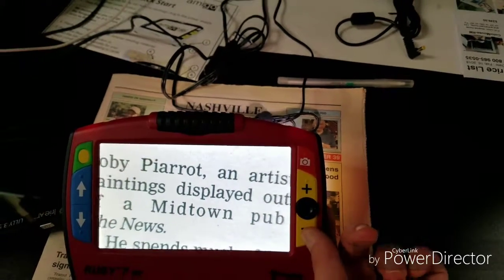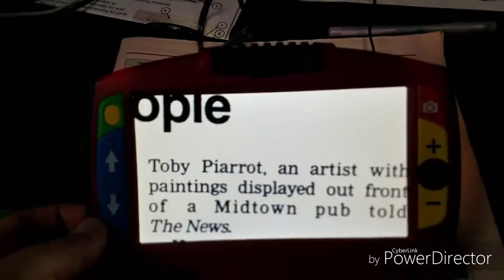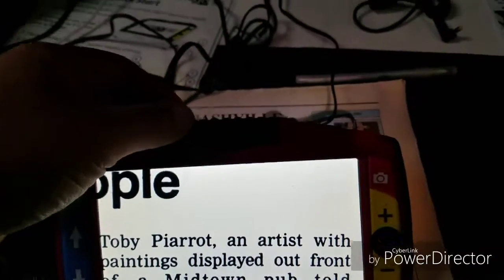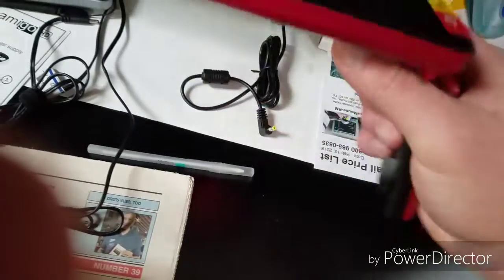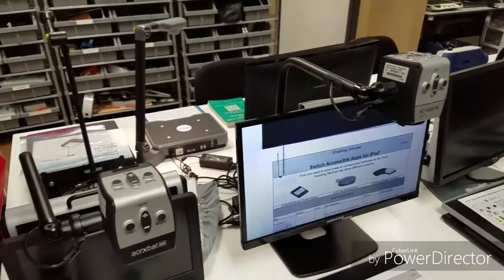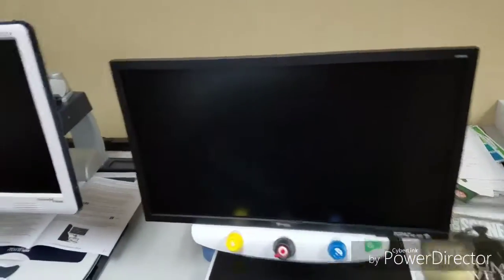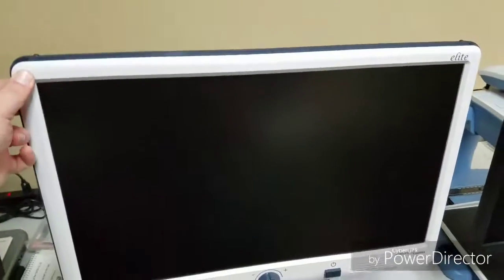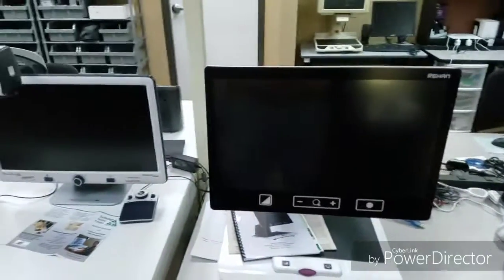Technology Access Center Tour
A brief tour of the Technology Access Center.  In this video I discuss different kinds of assistive technology that is available through our center as well as some aspects of what the Technology Access Center does on a daily basis for individual that we serve.